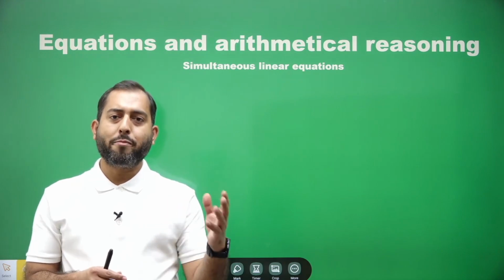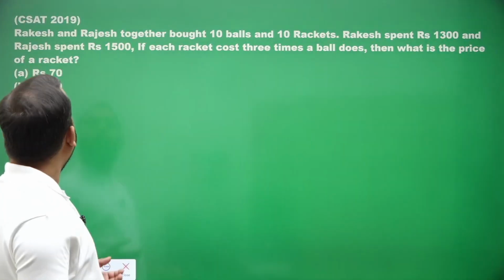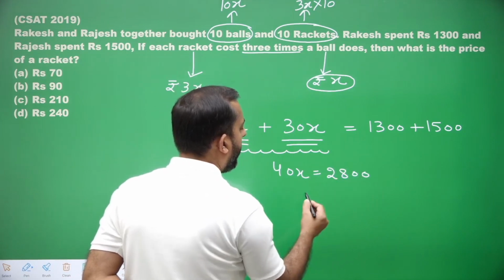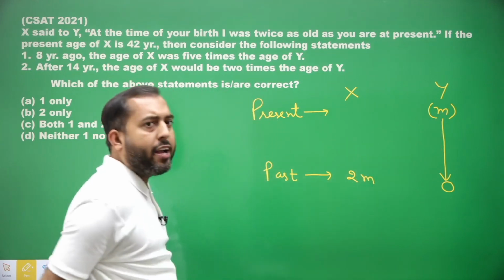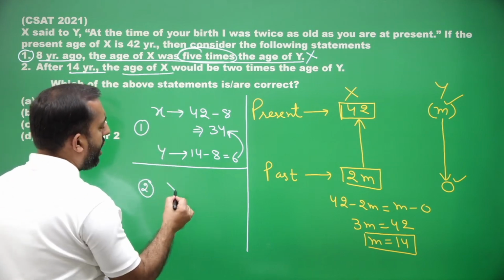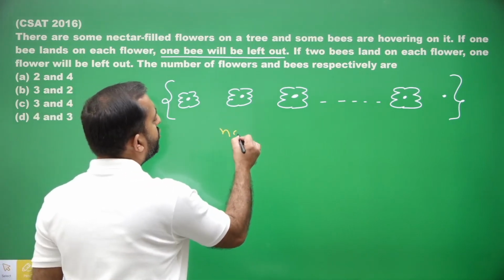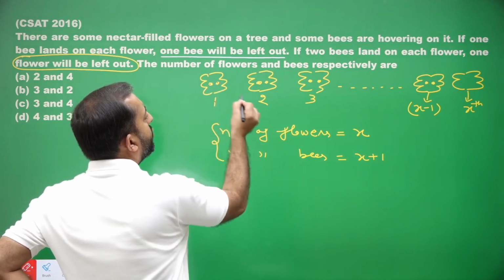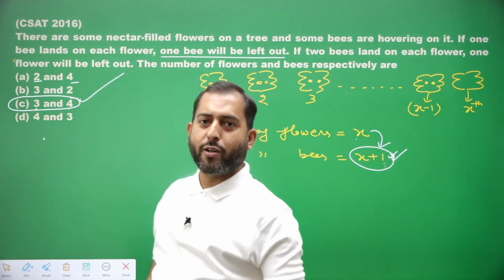CSAT PYQ’s - 75 | Equation & Arithmetical Reasoning- Part 1 | CSAT PREority | Karan Sir | NeenvIAS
Equation & Arithmetical Reasoning- Part 1